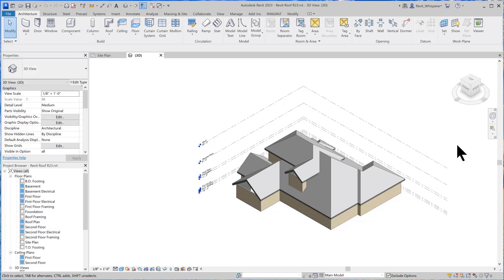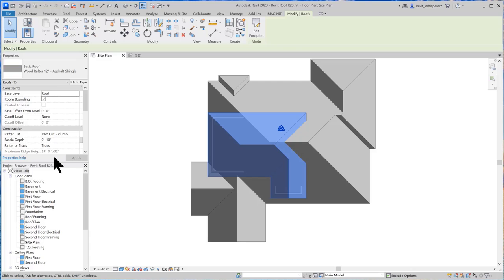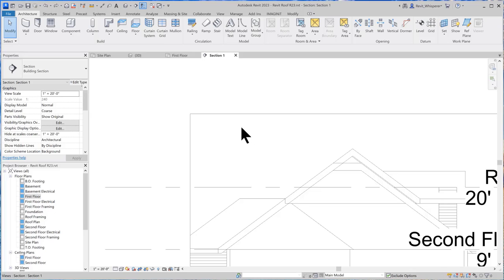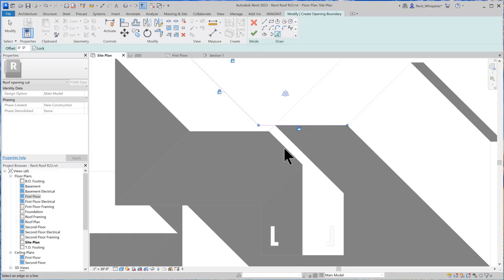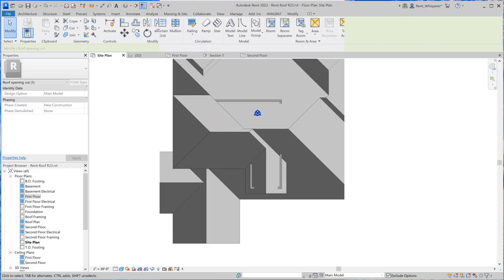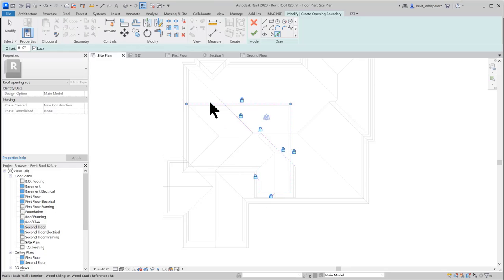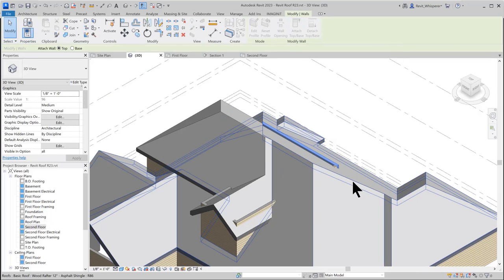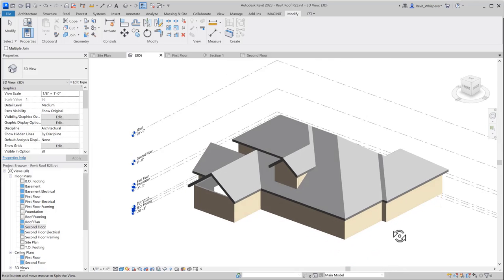Roof Cleanup in Revit 2023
This is a remake of a 2012 video with audio issues.  We will be cutting out portions of two sections of roof using the Vertical Opening tool. There are also some added processes to clean up the model by attaching walls and joining the roofs.